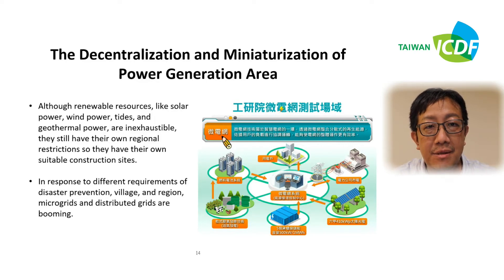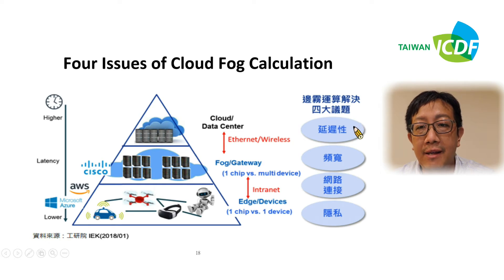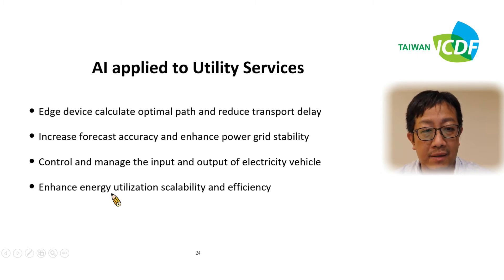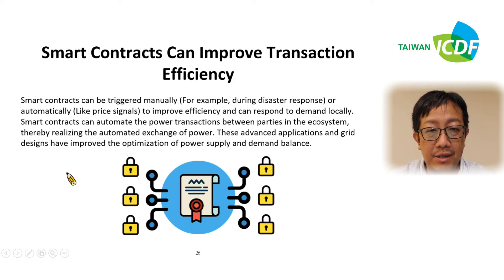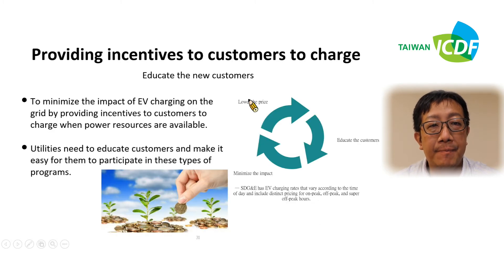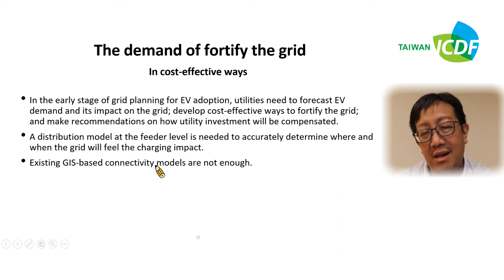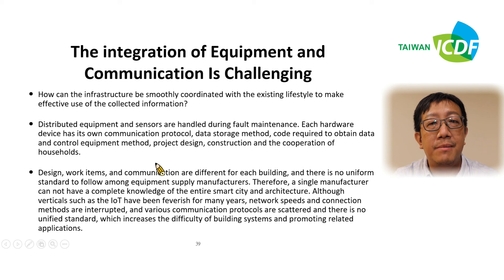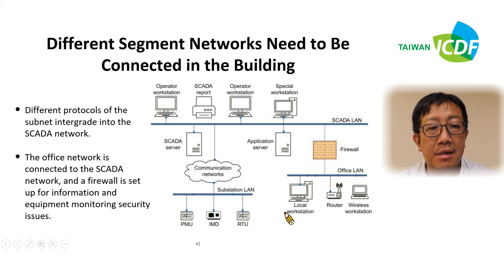Introduction of Energy Management Systems-Ch. 2-Development of Solar Power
This course provides an overview to energy management system (EnMS) implementation describing what an EnMS is and how an EnMS improving energy performance and maximizing energy savings.